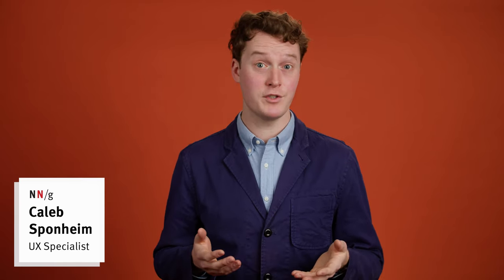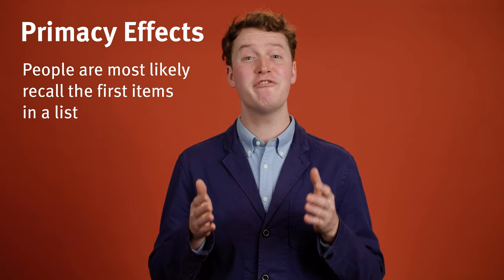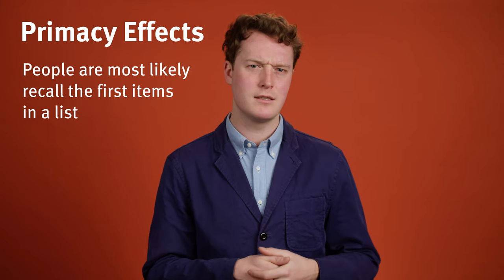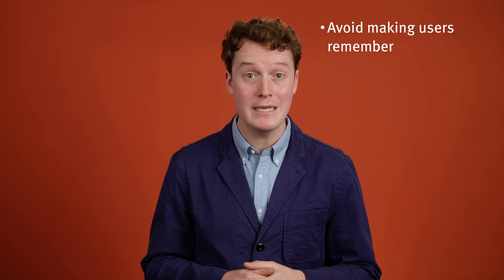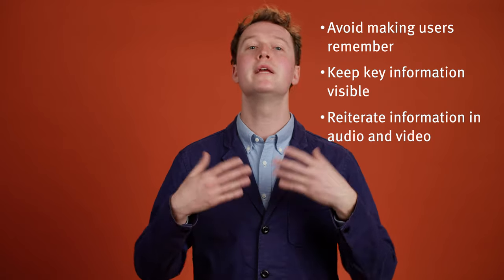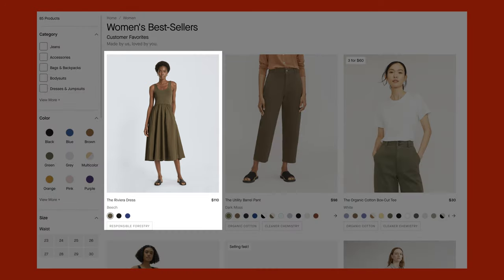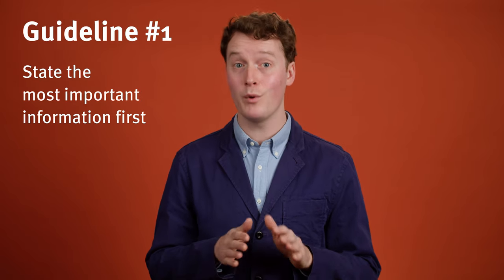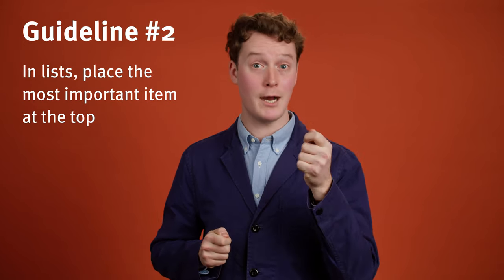Primacy Effect: Put Important Things First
The primacy effect influences how user perceive and remember your designs. Learn how to work with it to create more effective experiences.